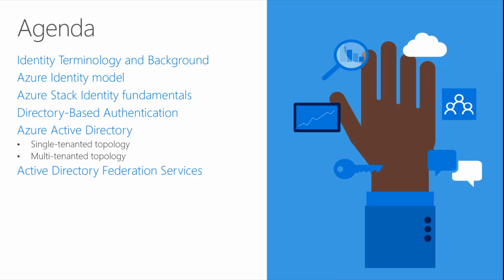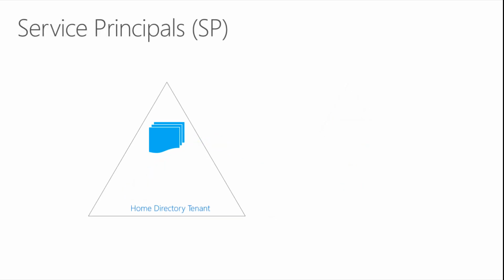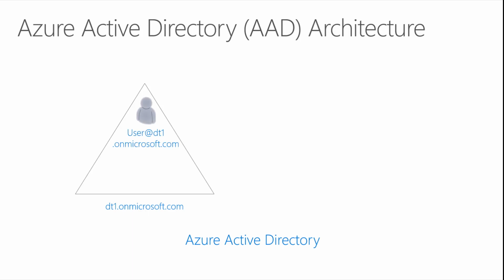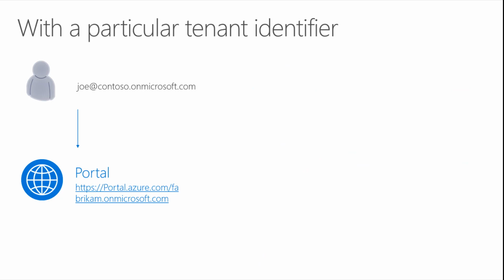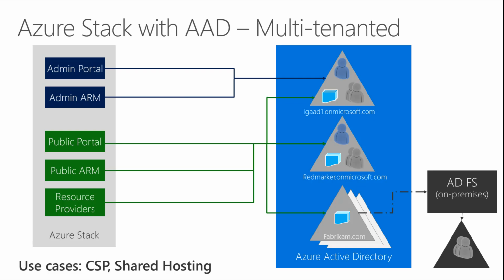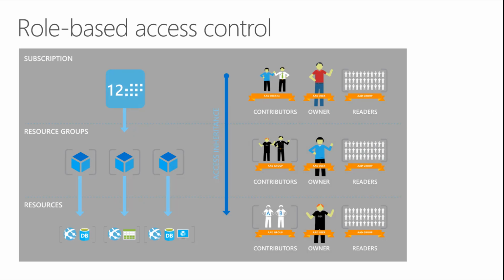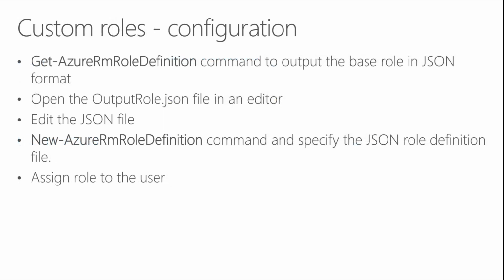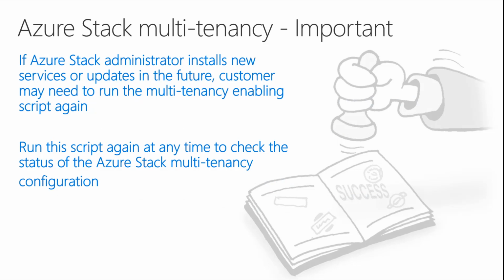M03a Azure Stack Identity